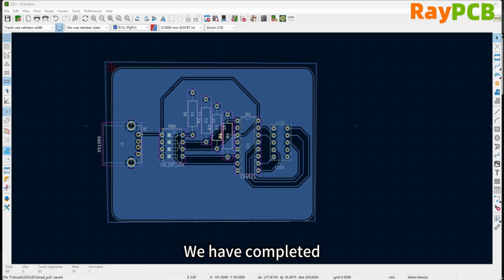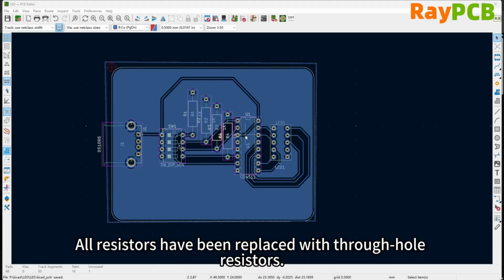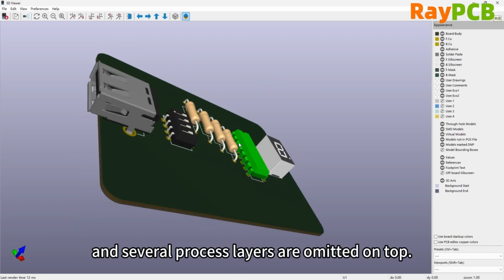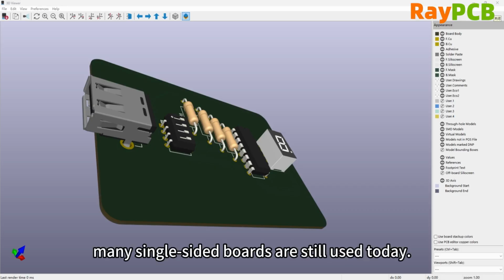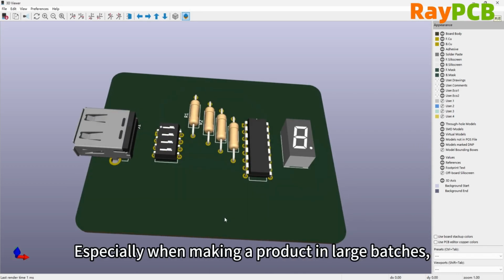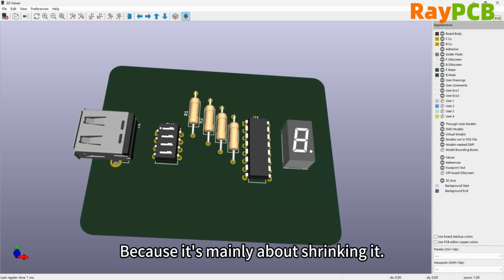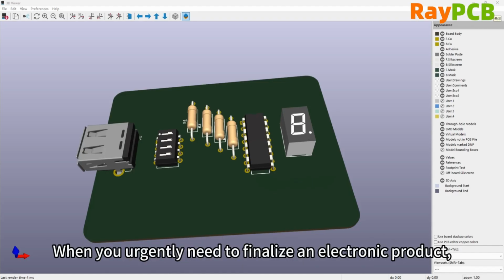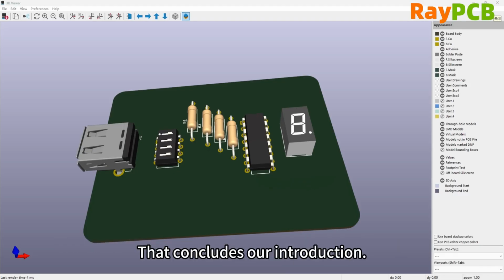The Significance of Drawing a Single-Sided PCB #53